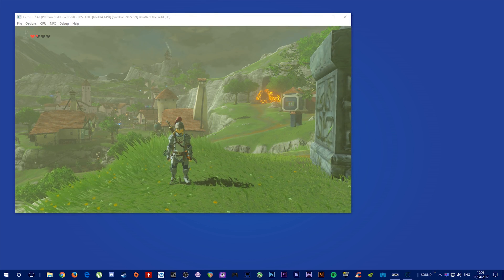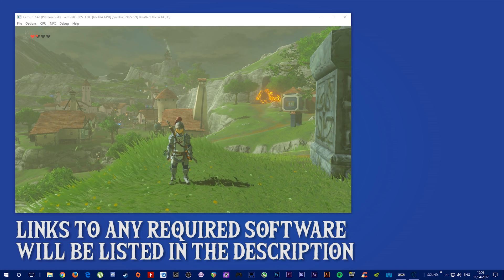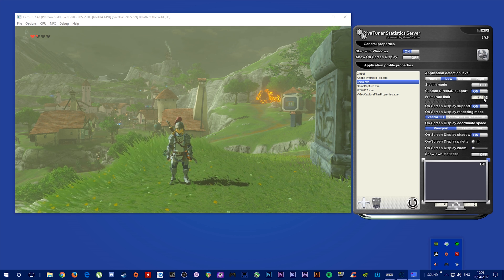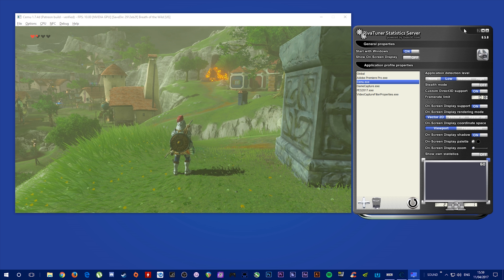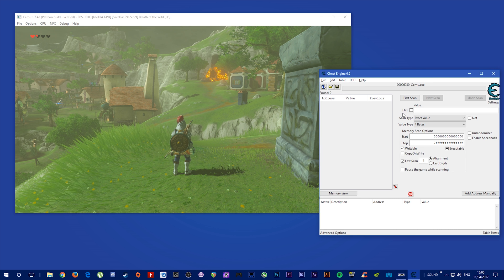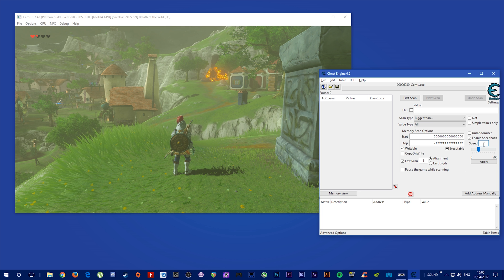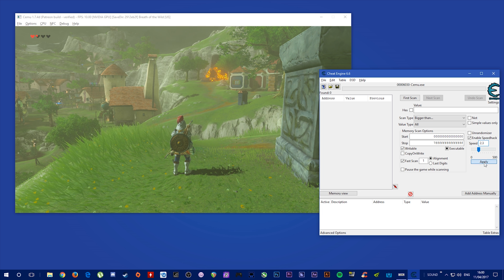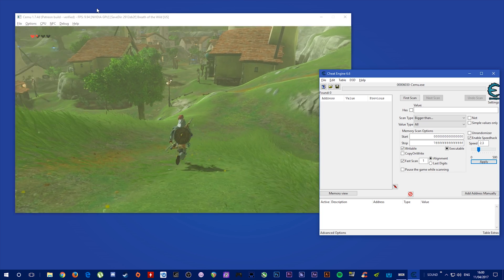Cemu 1.7.4 | Breath of the Wild | Low End PC Stablility Performance Guide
This Cemu 1.7.4 video shows you how to run Breath of the Wild with much more stable performance if you are struggling to run it.

This Fix allows Low End PCs to run Breath of the Wild using Cemu Emulator

► My PC Specs:
16gb corsair vengence 3000mhz RAM